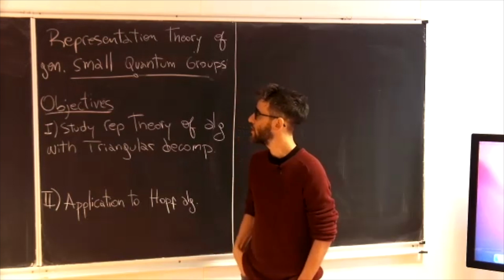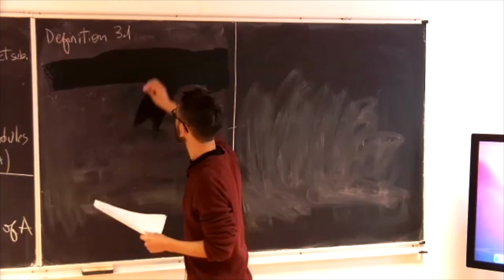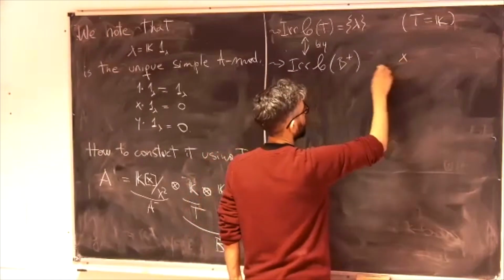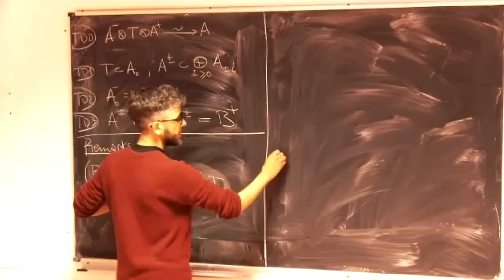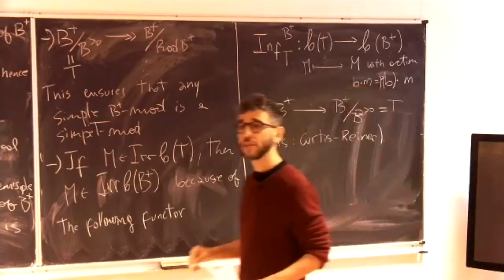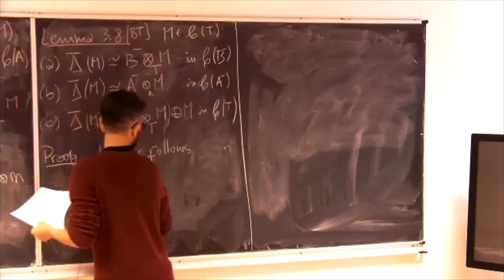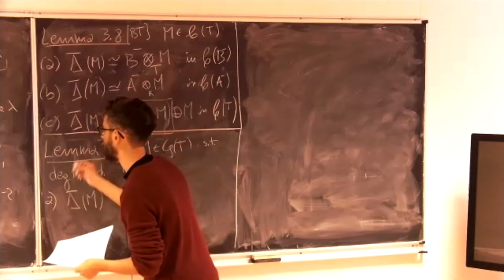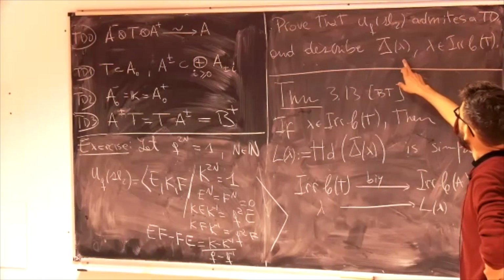"Representation Theory of Generalized Small Quantum Groups" by Prof. Cristian Vay (Part.1/4)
Abstract: We will begin the course by exploring the very rich Representation Theory of the graded finite-dimensional algebras with triangular decomposition. We will follow mainly [1]. These algebras have plenty of powerful and beautiful methods and results inspired in Lie Theory (characters, Verma module, BGG Reciprocity, etc).
Then we will introduce some examples of Hopf algebras with triangular decomposition based on [2]. Among these, we will focus on the Drinfeld doubles of the bosonization of a finite- dimensional Nichols algebra over a semisimple Hopf algebra. We will investigate peculiar features which appear in this setting (duality and tensor product).

References
[1] G. Bellamy and U. Thiel. Highest weight theory for finite-dimensional graded algebras with triangular de- composition. Adv. Math. 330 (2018), 361 – 419.
[2] C. Vay, On Hopf algebras with triangular decomposition, Contemp. Math. 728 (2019), 181-199.

☝️ Cristian Vay is an adjunct professor at Universidad Nacional de Córdoba, Argentina.

This course was filmed at CIMPA (Nice, France)  from November 14 to 17, 2022.